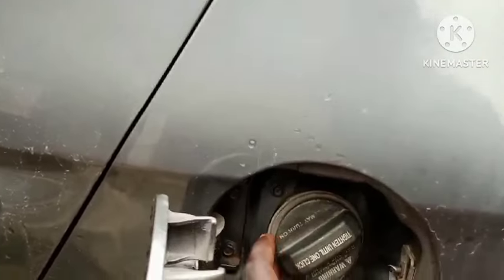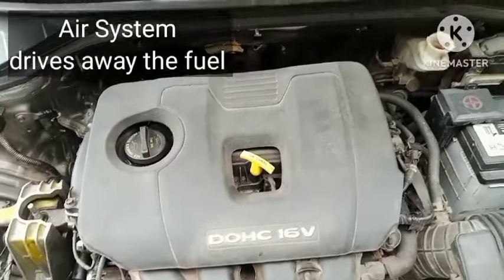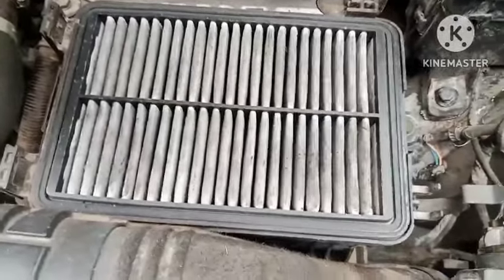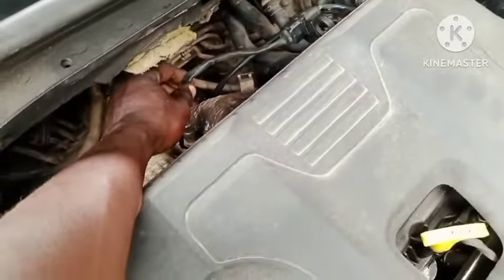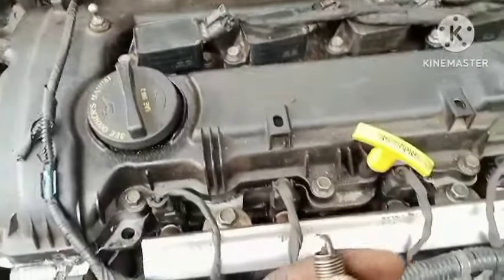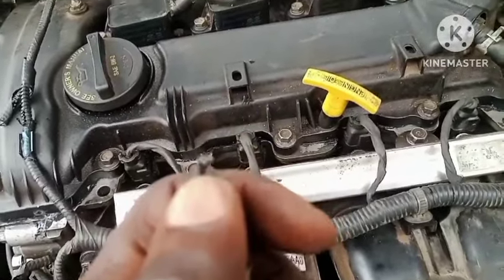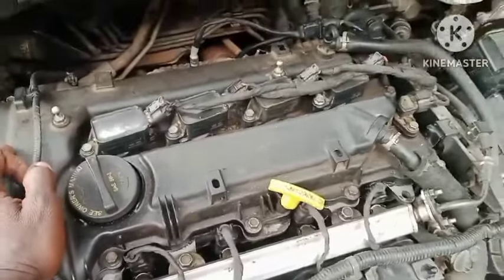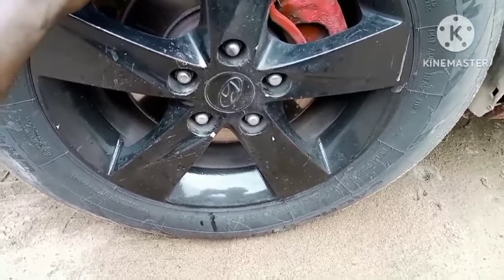4 THINGS TO CHECK IF YOUR CONSUMES MORE FUEL | Save Money on Fuel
Won't better if you save more on by doing these simple but essential things.

Related:
engine,